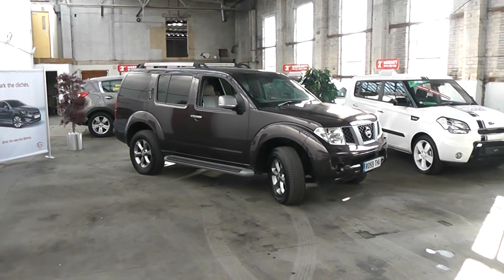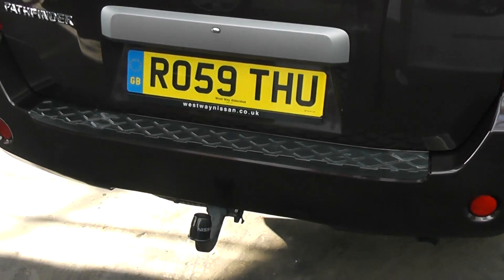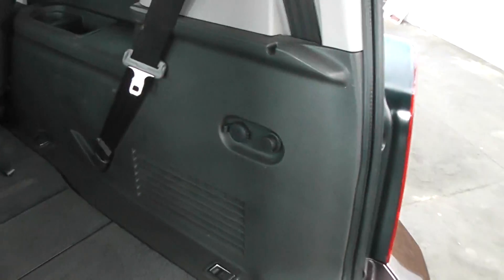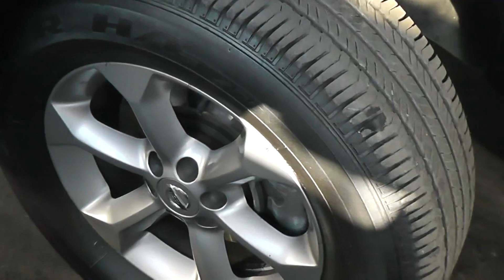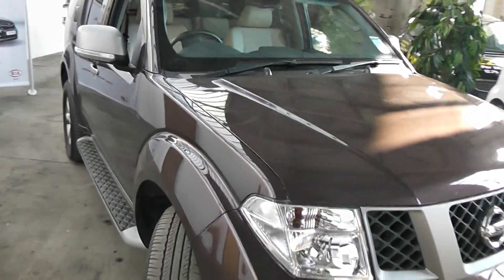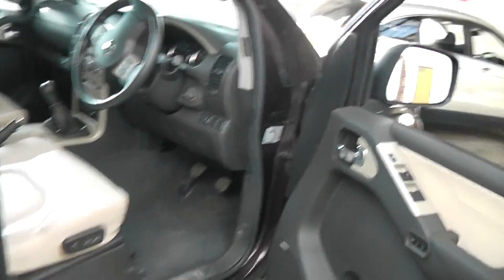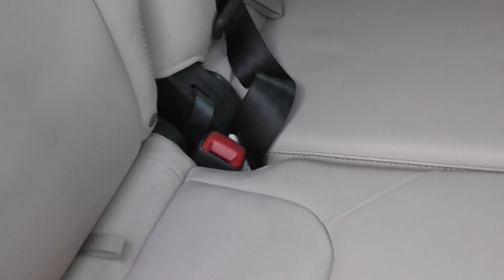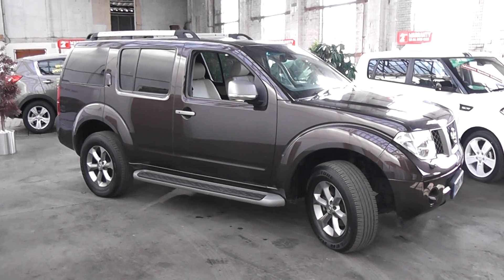Nissan Pathfinder RO59THU Gloucester